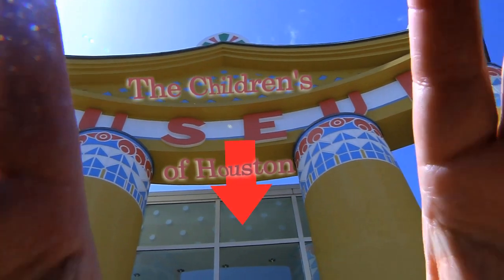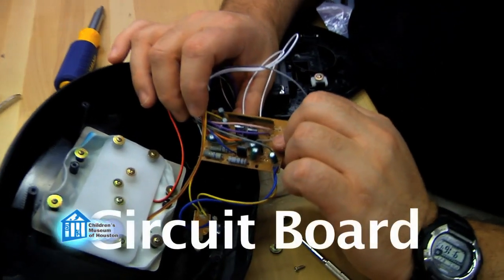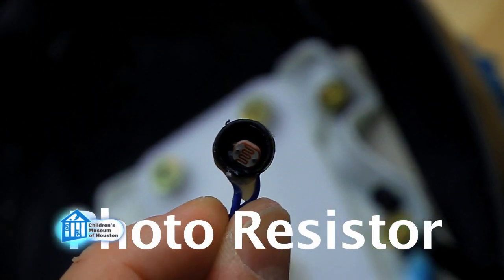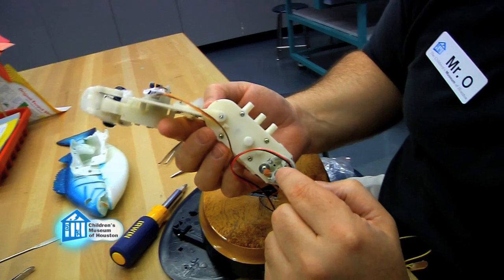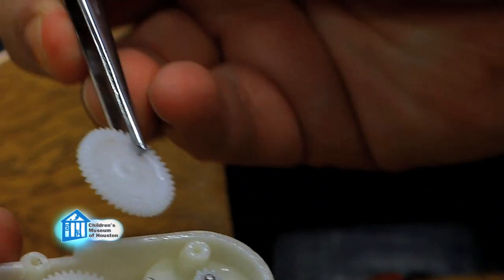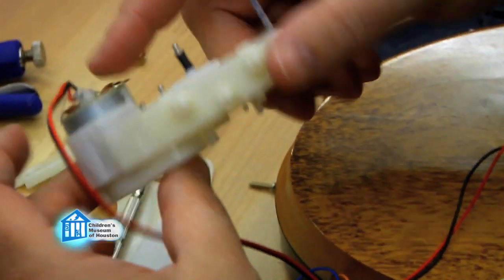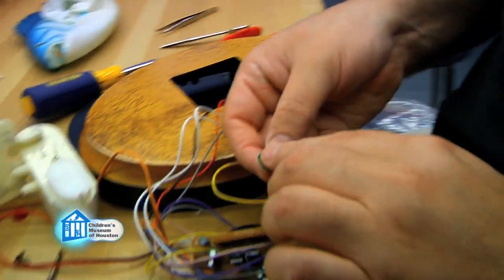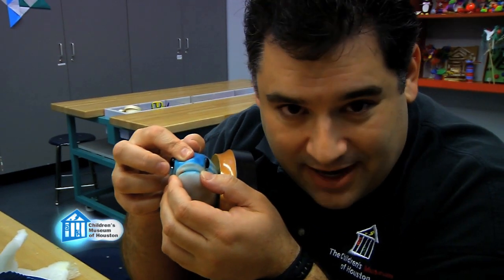O Wow Moment: Singing Fish Dissection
We are all Scientist! We love to explore, discover and disassemble! Watch Mr. O as he himself wonders what makes the singing fish come alive and how it works.